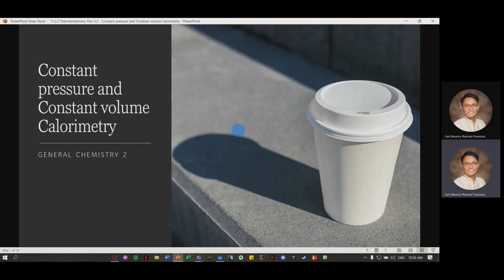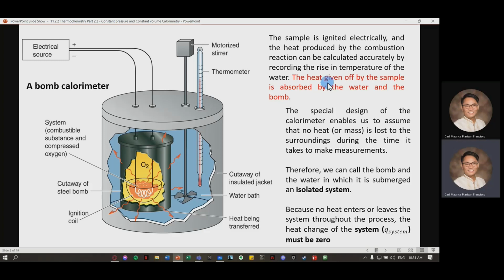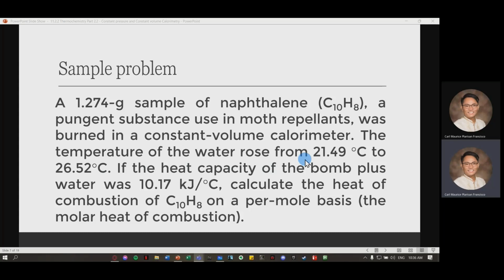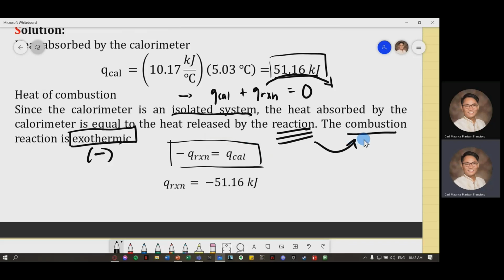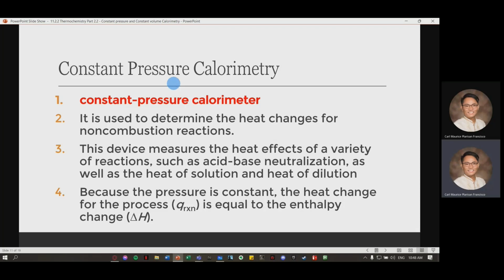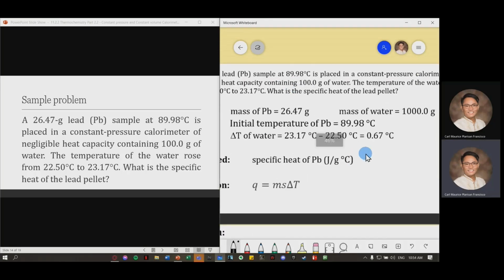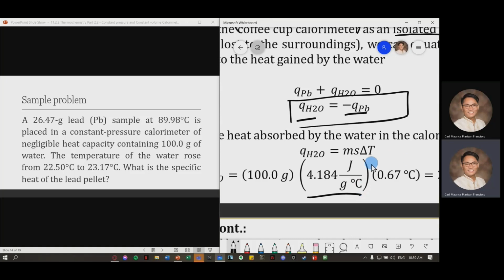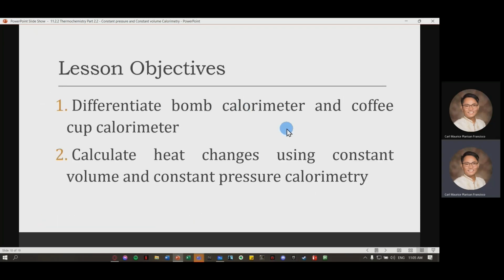Thermochemistry Part 2.2: Constant pressure and Constant volume Calorimetry (Taglish)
In this lecture video about the Thermochemistry - Constant pressure and Constant volume Calorimeters, the following are the lesson objectives:

1. Differentiate bomb calorimeter and coffee cup calorimeter
2. Calculate heat changes using constant volume and constant pressure calorimetry

Time stamps:
Introduction (0:00)
Calorimetry (0:27)
Constant volume calorimeter (1:54)
Constant pressure calorimeter (21:20)
Outro (38:35)